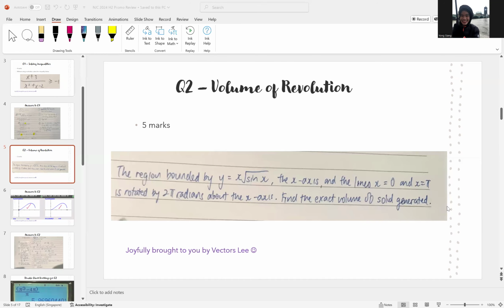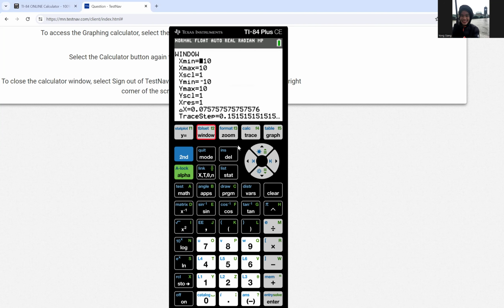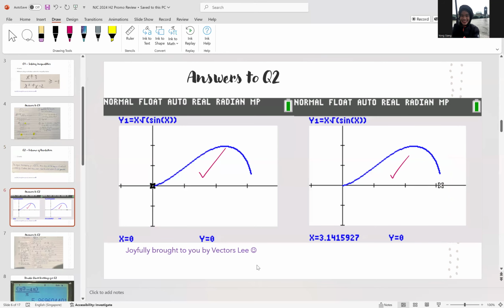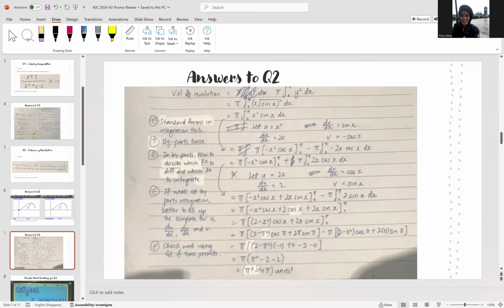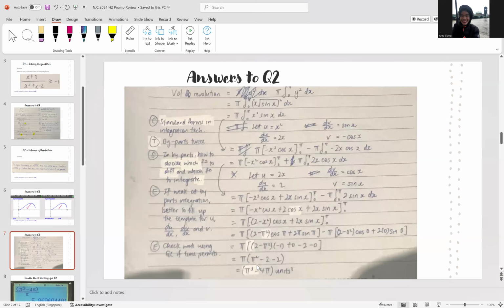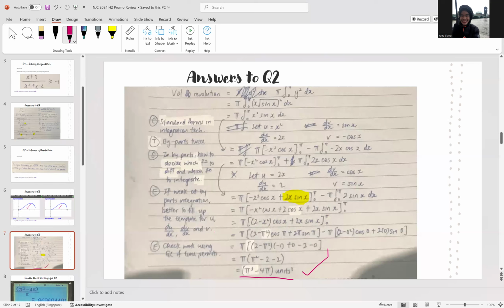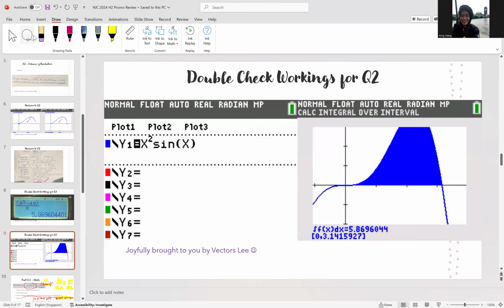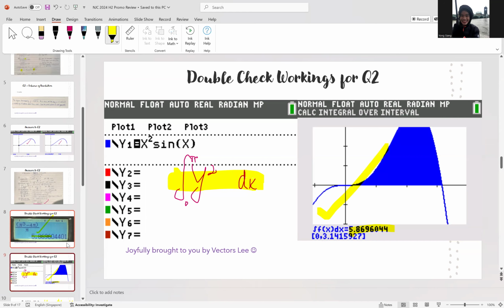2024 NJC H2 Promo Q2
Review of 2024 National JC H2 Math Promo Exam
Question2 - Volume of revolution